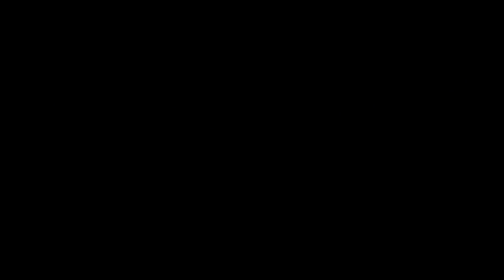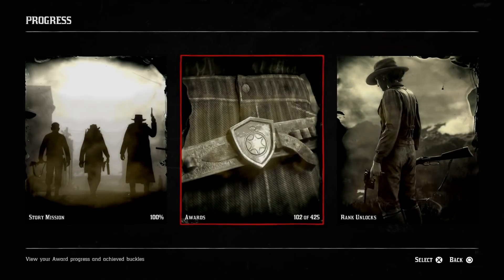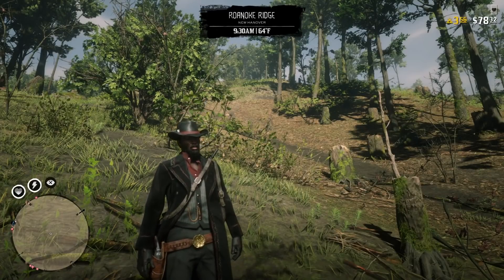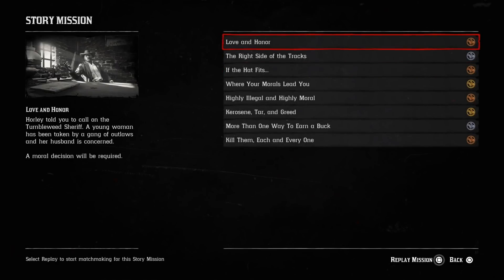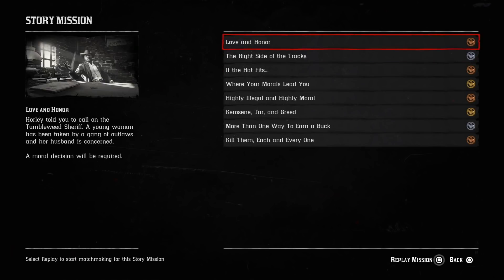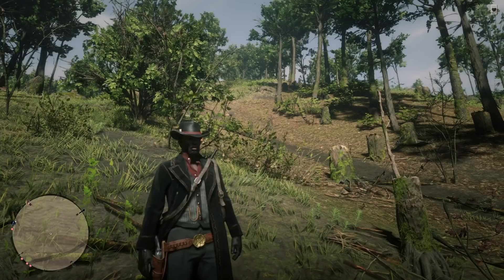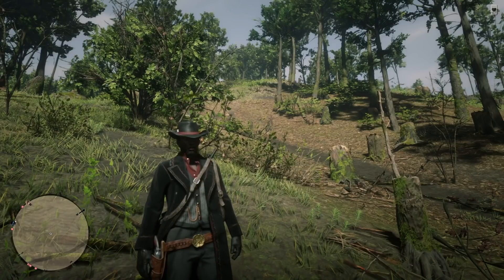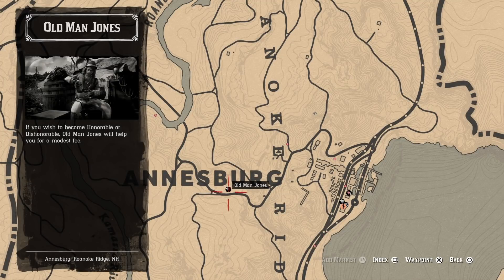How To Max Out Honor & Dishonor - RDR2 Online